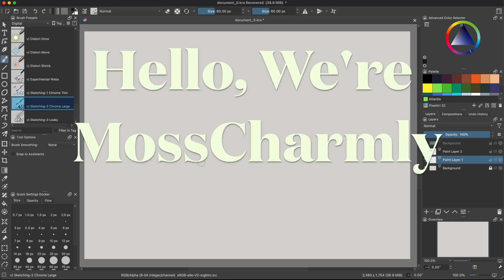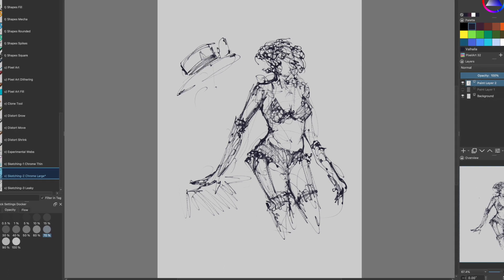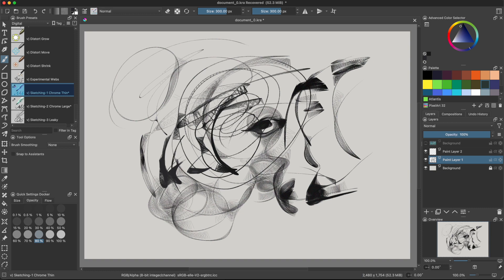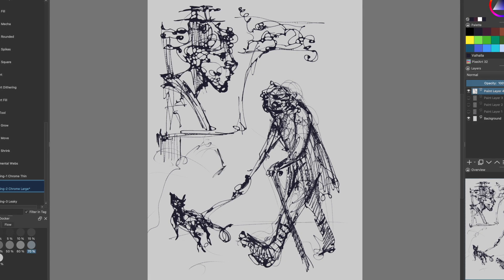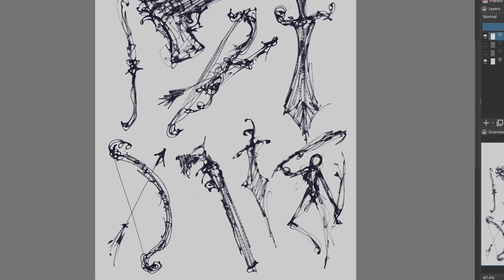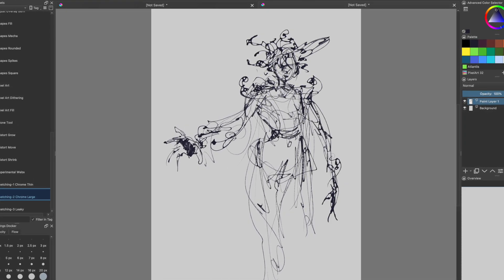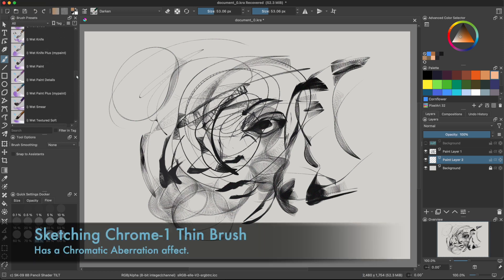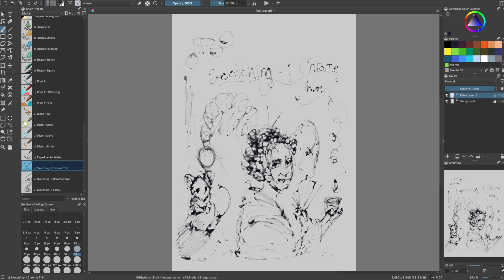The Weird Brush You Should Be Using in Krita!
Hello MossCharmly here.  Today we're going to talk about Krita's Wonderful Brushes and This one ( Sketching-Chrome ) shouldn't be ignored. It's fun and interesting to use.  It's a great brush to get you out of a rut or just out of your head.